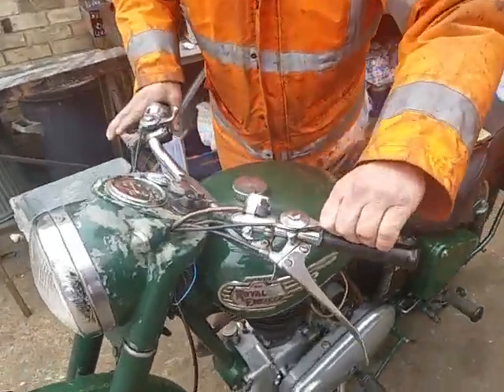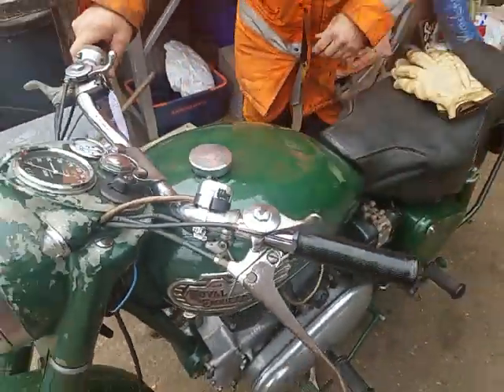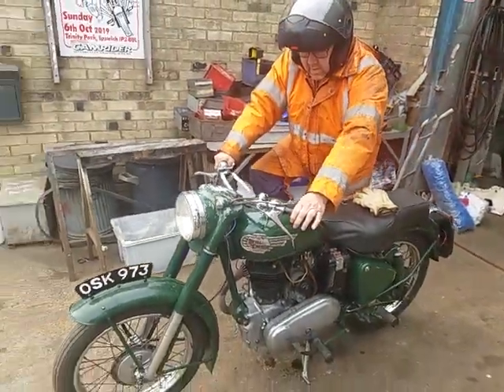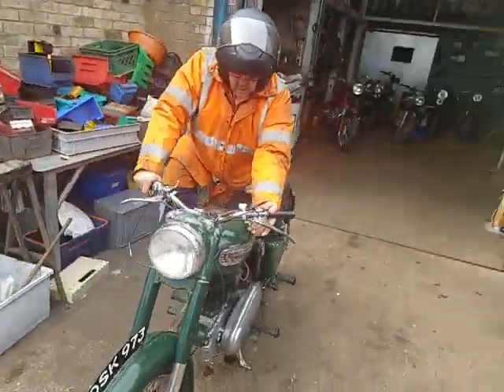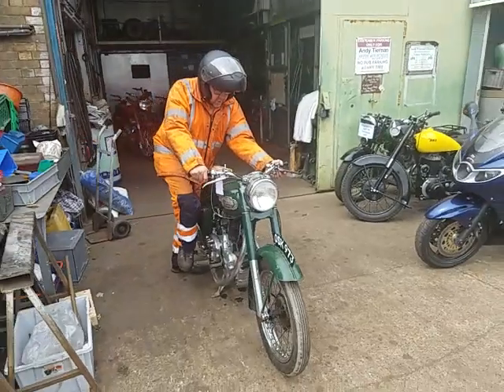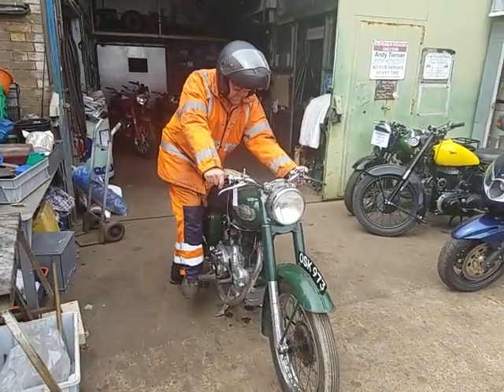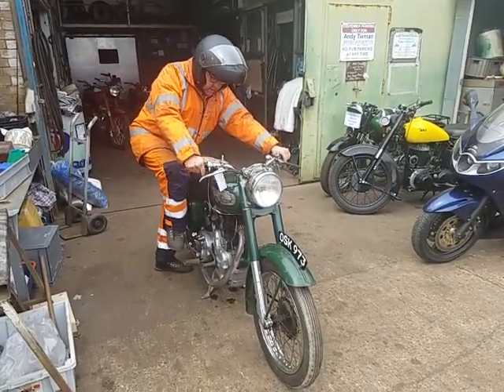Starting a 1957 Royal Enfield Clipper 350cc at Andy Tiernans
Starting and road test